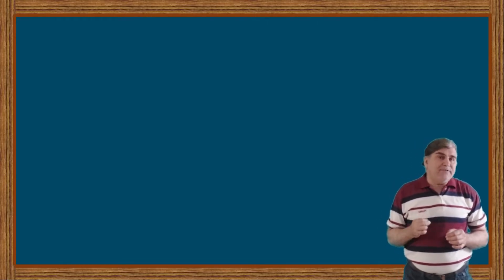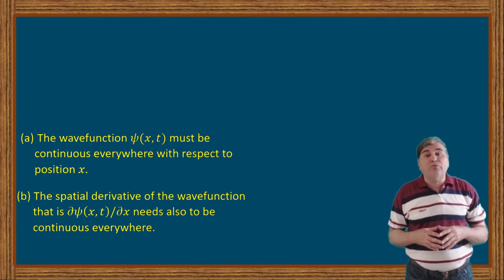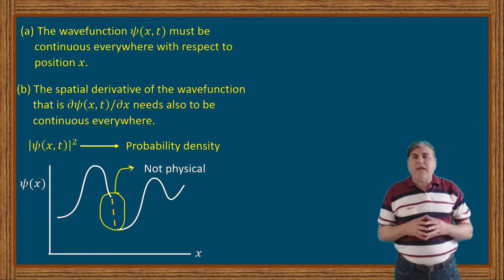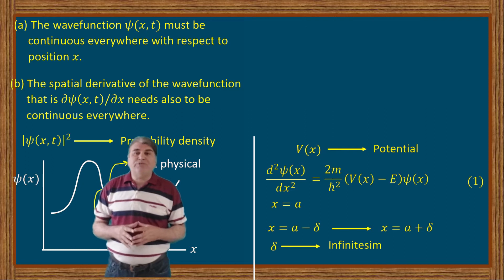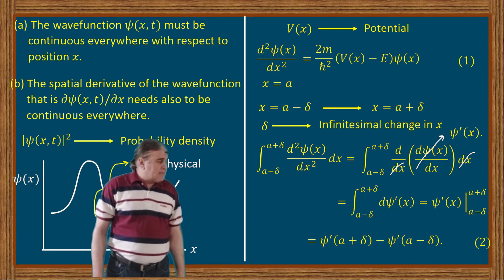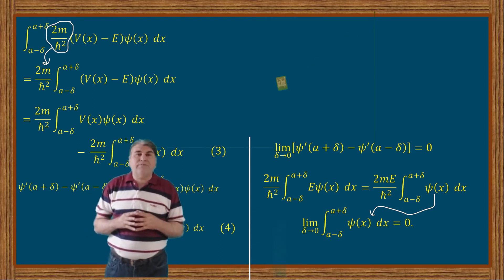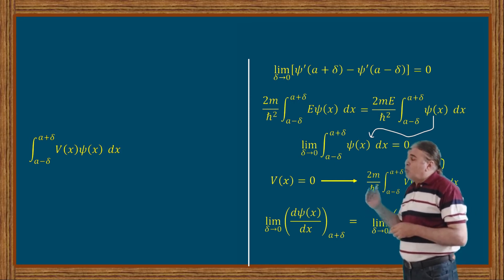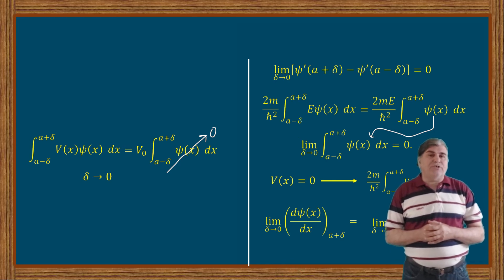Continuity of wavefunction and of its derivative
Why should the wavefunction of a quantum mechanical particle be continuous. When can the derivative of wavefunction be continuous and when it will not.